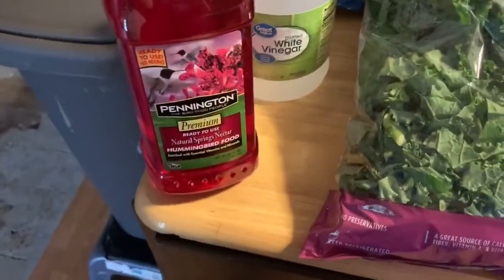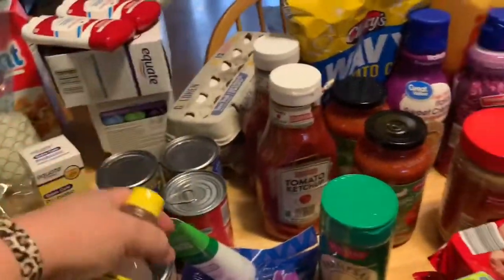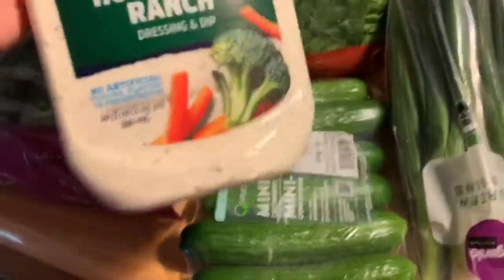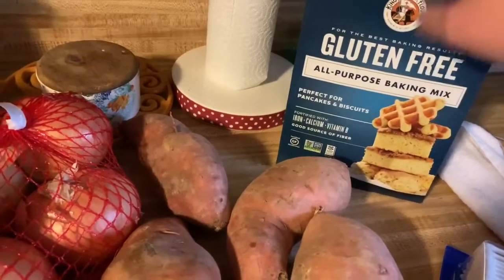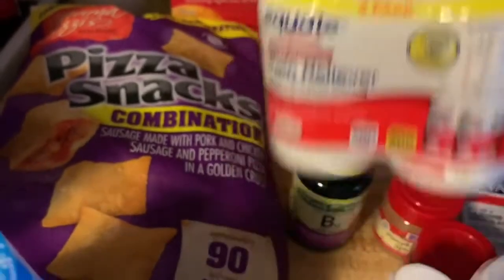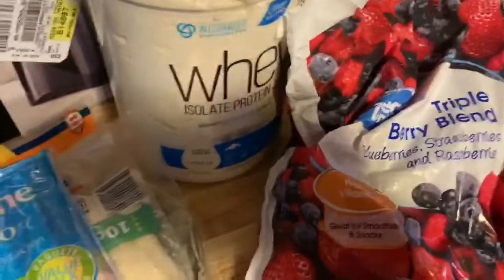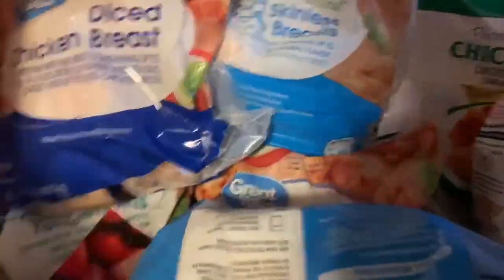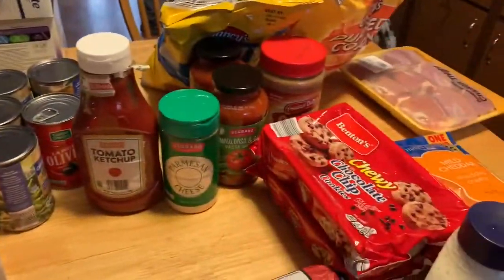Huge Grocery Haul!!|WalMart and Aldi Haul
My Etsy shop where you can buy my laminated cash envelopes:

How I earn money from store purchase from FETCH REWARDS, use FPTTB at the sign-up screen and you'll get 2,000 Fetch Points ($2.00 in points!) when you complete one receipt.

Filming equipment:
Iphone(for now) :)
Tripod light- 8" Selfie Ring Light